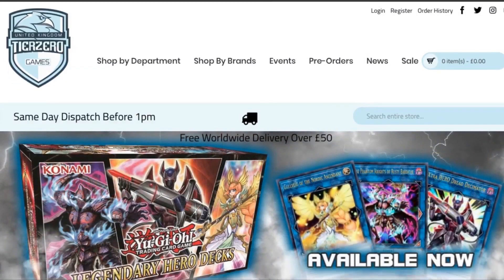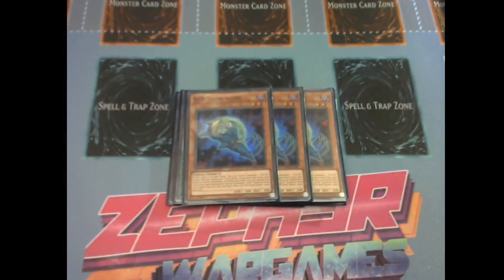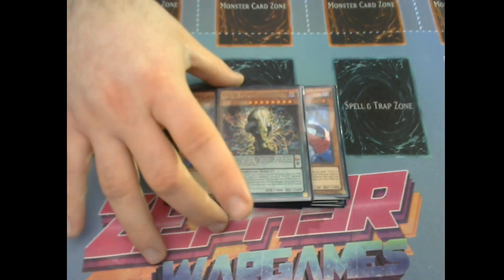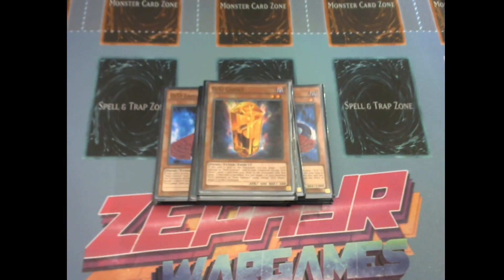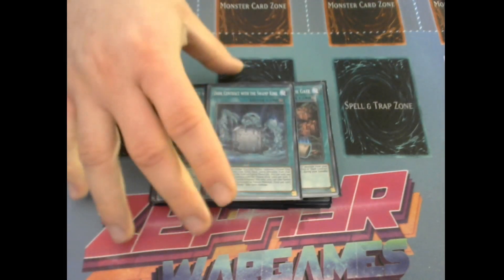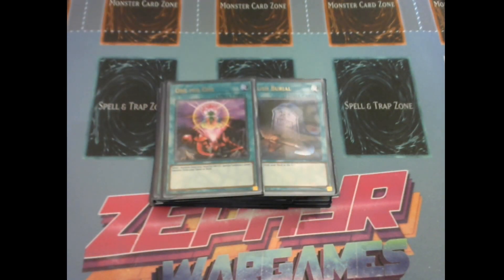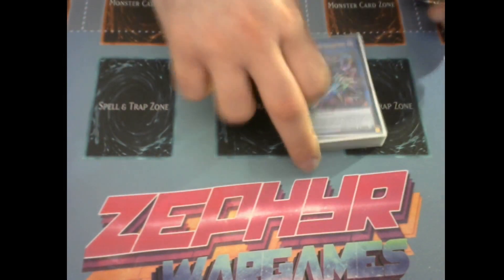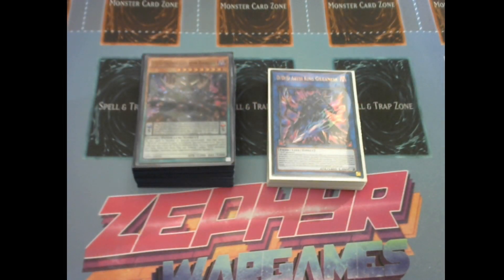YUGIOH DDD deck profile post MR5 and duel overload APRIL 2020